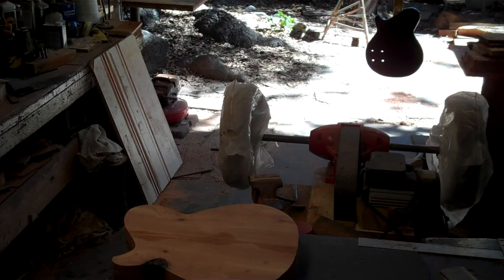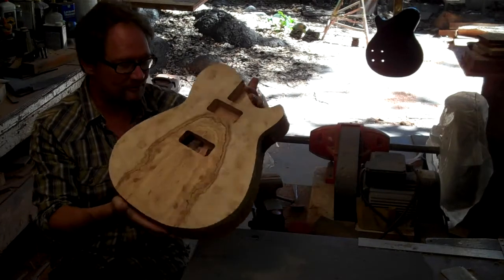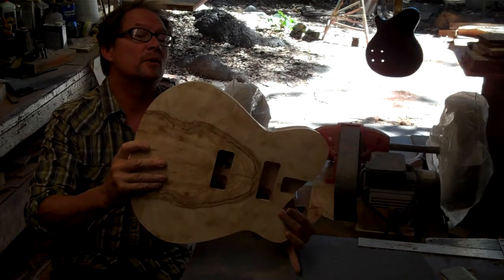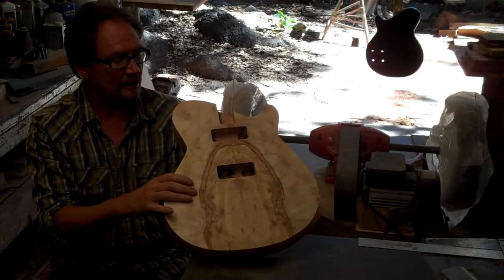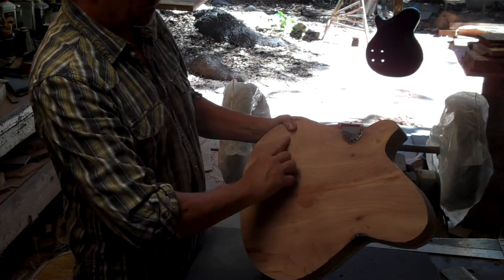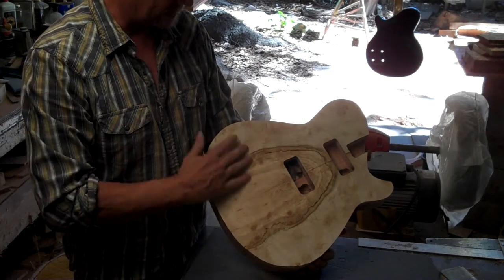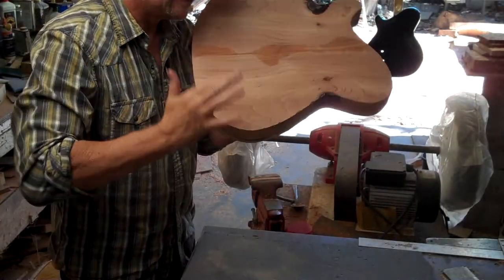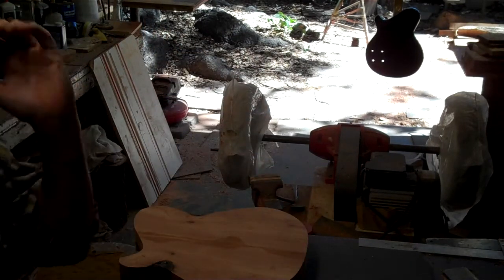the San Gabriels pt 4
just finished using the router to get my shape... on to neck tenon pocket and p'up cavities...